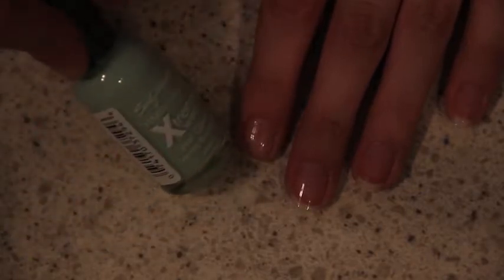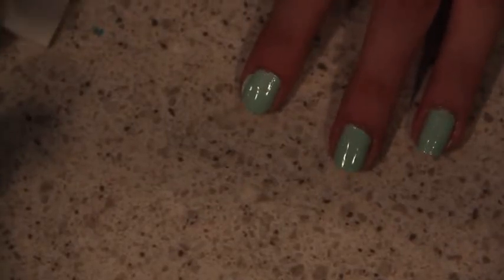Sponge Gradient Nails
Simple technique but may take a few attempts to master!